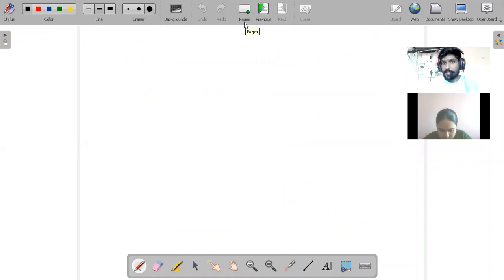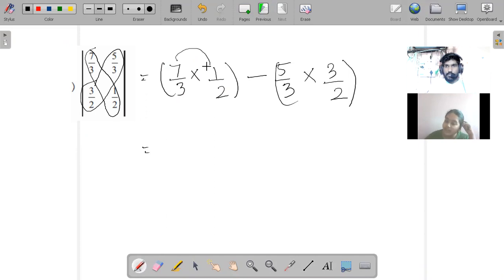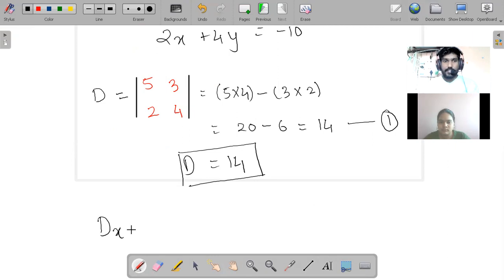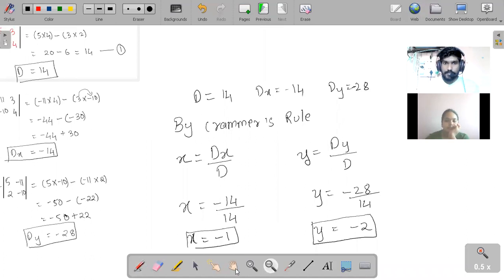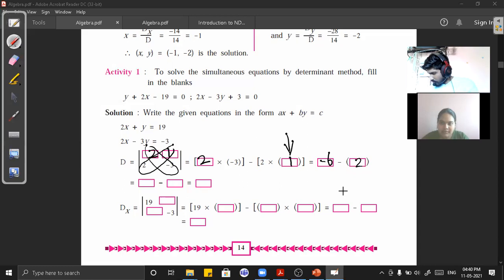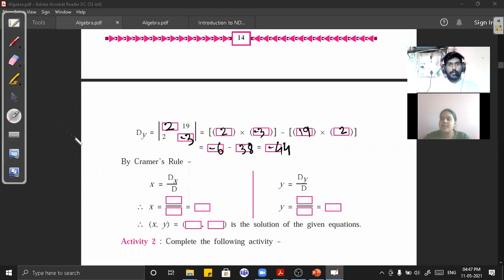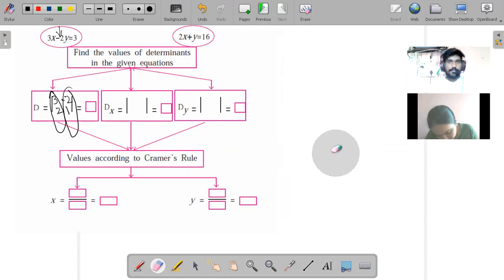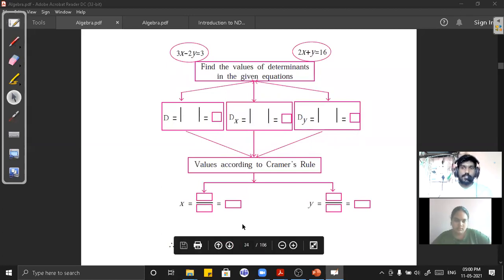Linear Equation in two variables(T)(LECTURE-4)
Subject: Algebra
Chapter-1
Linear Equation in two Variable
Date-11/05/2021